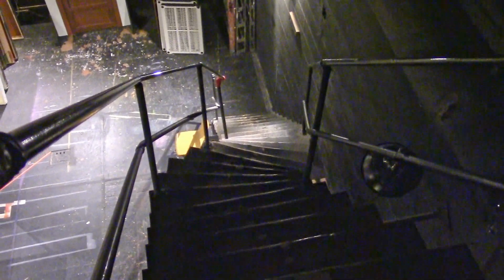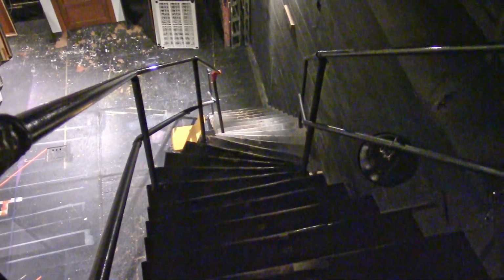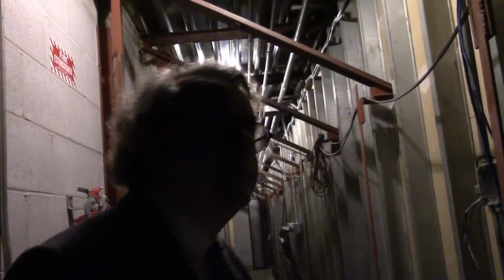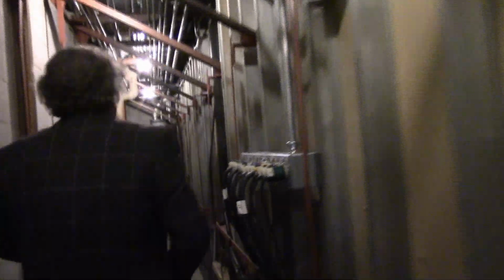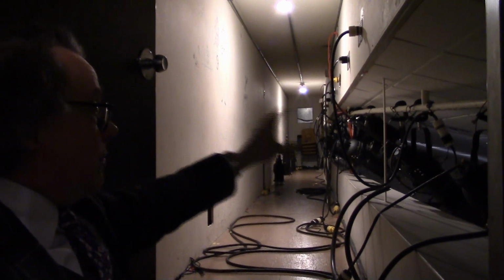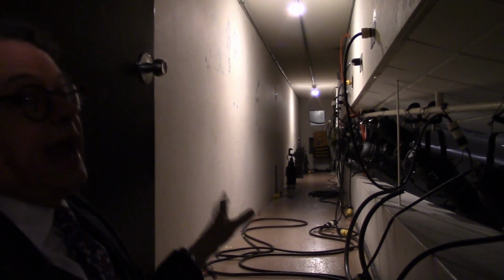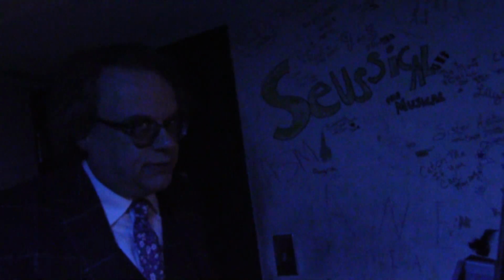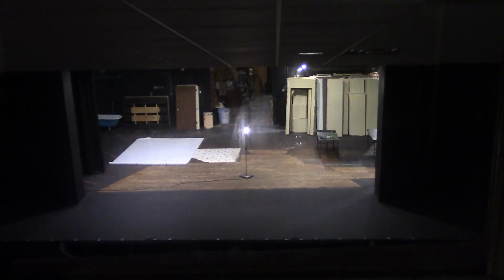Backstage at LCP: Mainstage Tech Booth Tour